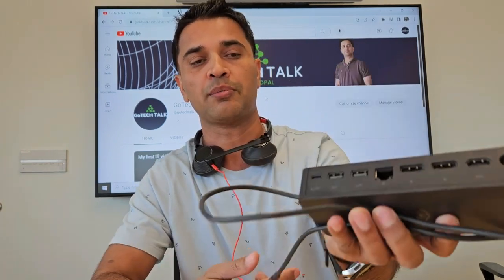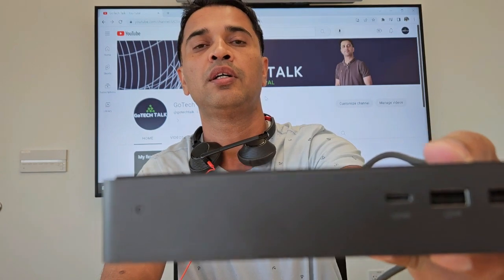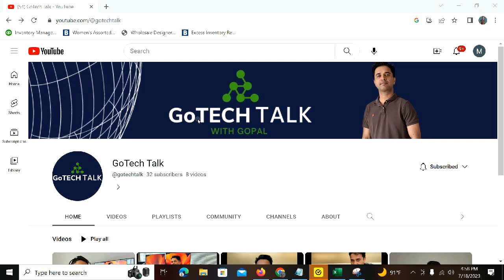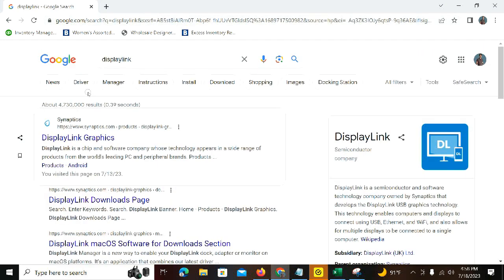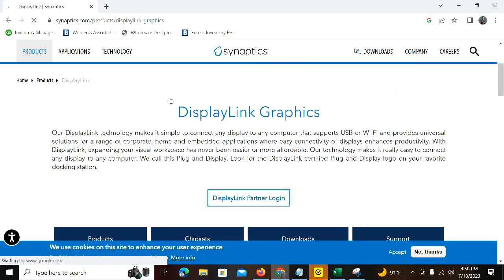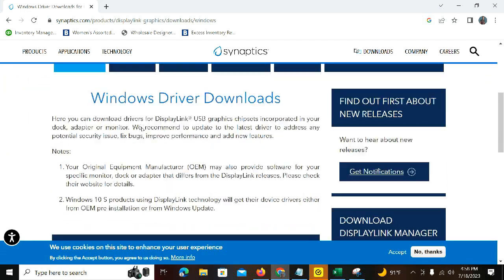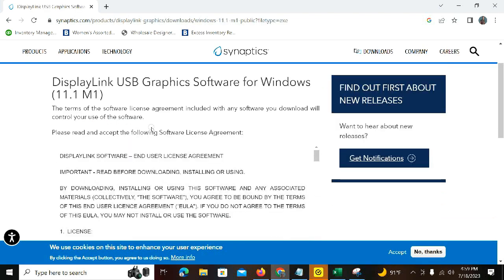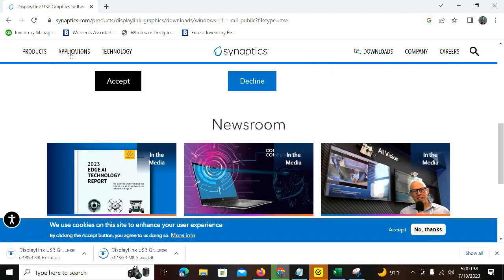Dual Monitor Setup Made Easy: Step-by-Step Guide with Dell Universal Docking Station UD22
In this video, I have explained how to set up dual monitors using Dell Universal Docking Station UD22. You can use this Dell Universal docking station to set up double or triple monitors on your HP laptops, Dell Laptops, and Lenovo laptops. Some HP G7 and G8 laptops have issues displaying multiple monitors, and this video solves that problem.

Please note, when you purchase anything following links below, I get commissions from each product you buy.